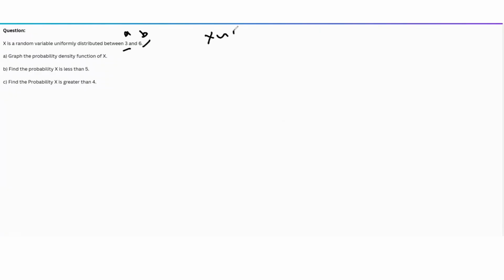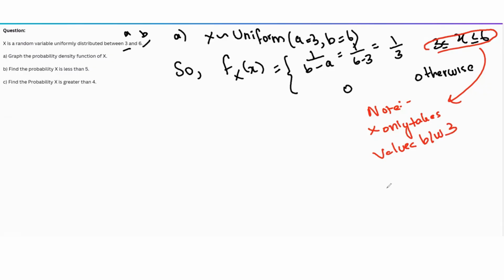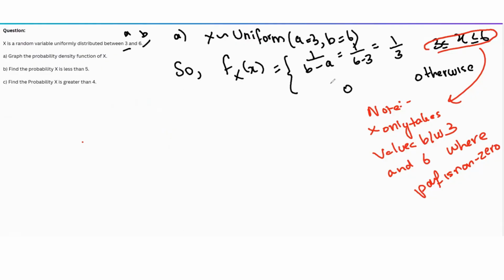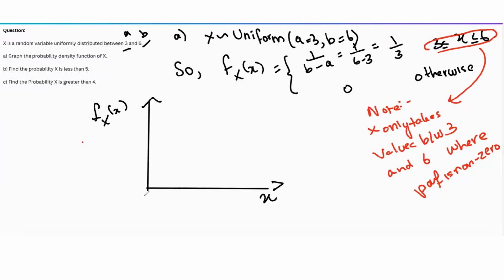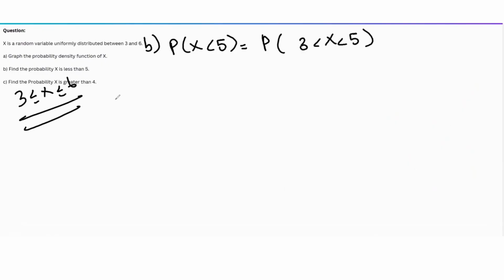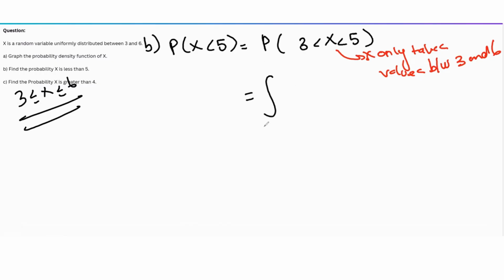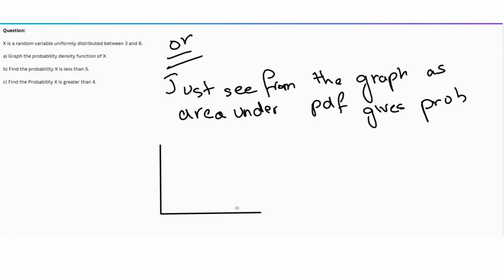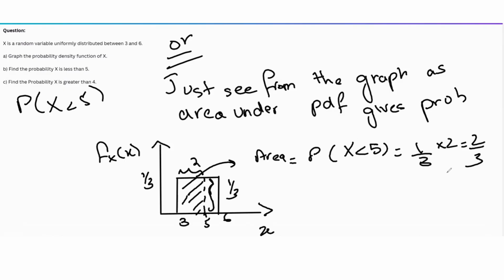Uniform Random Variable - Chp 5 Exercise Part 1 | Statistics for Business and Economics by Newbold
This video covers:
1. Graphing pdf for a uniform Random variable (a)
2. Finding probability for a uniform Random Variable (b)